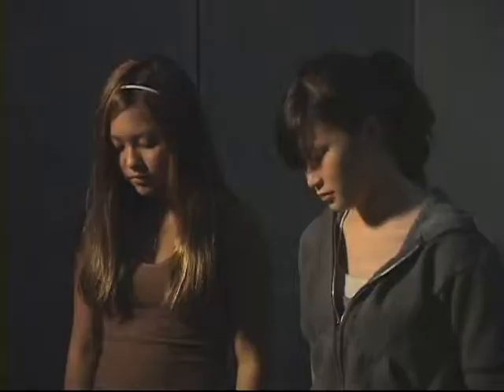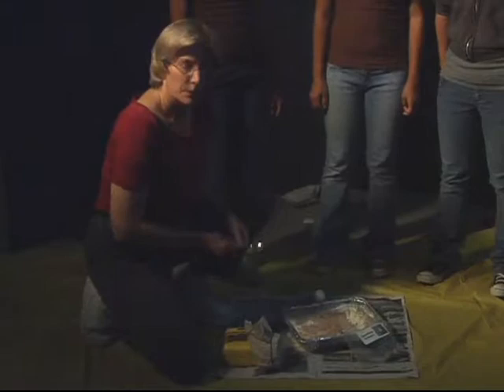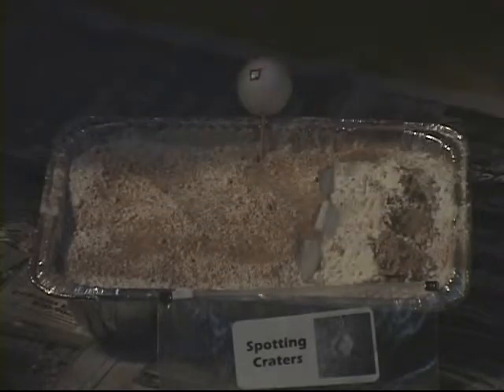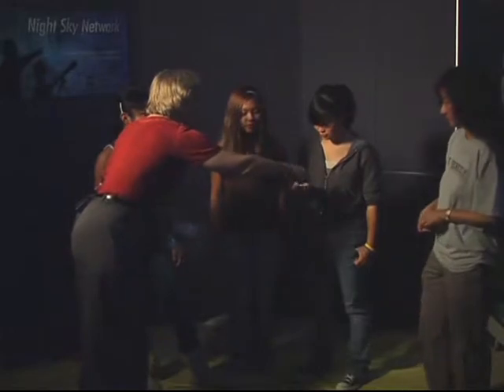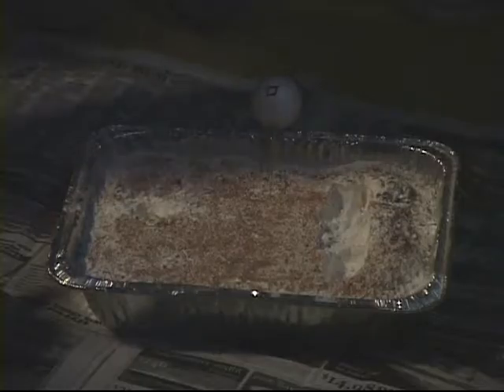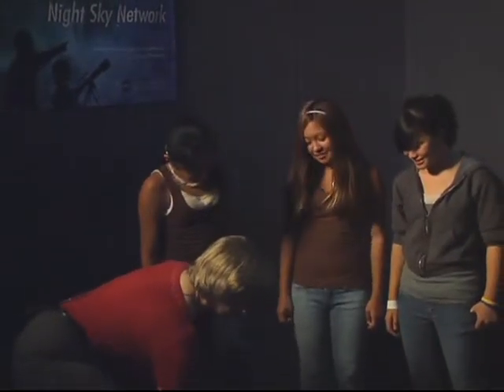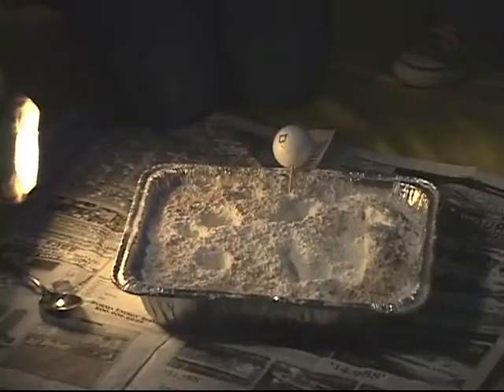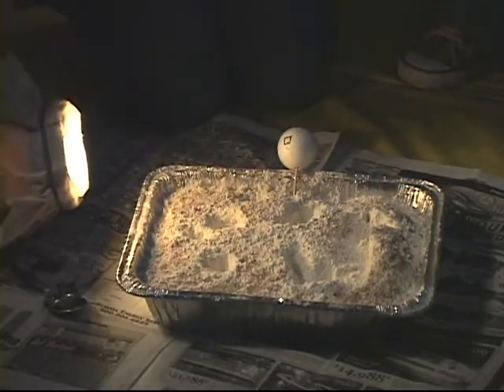Creating Craters Activity [Shadows & Silhouettes]